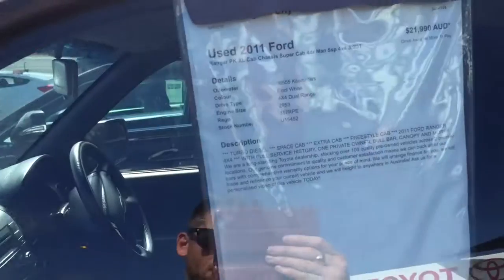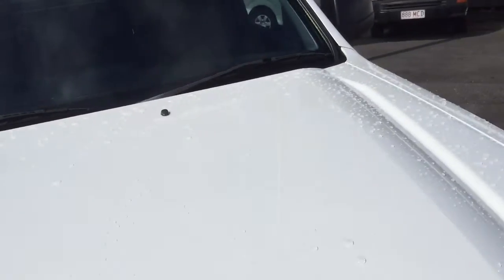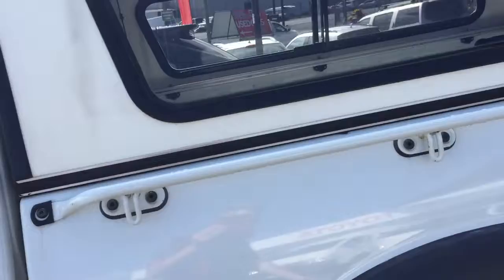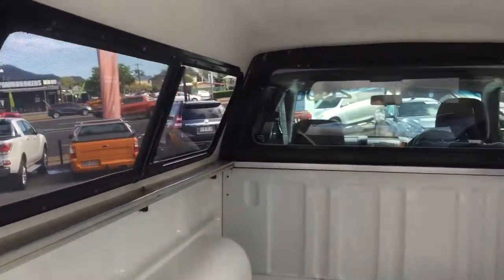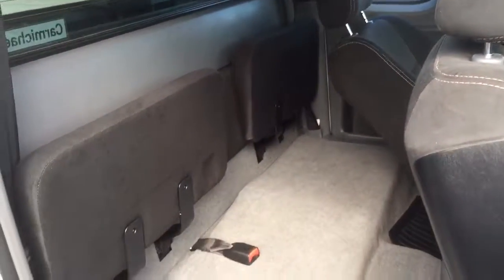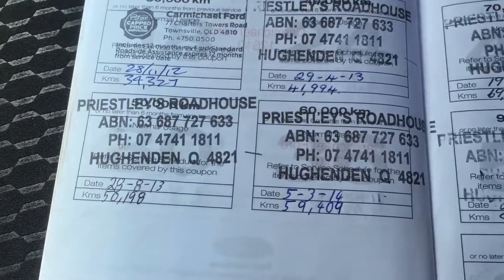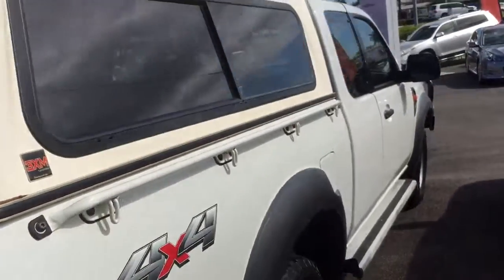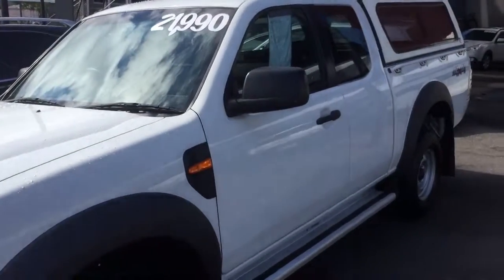20 September 2017